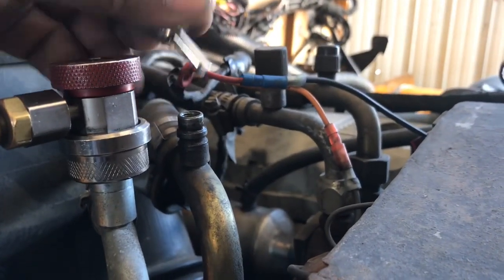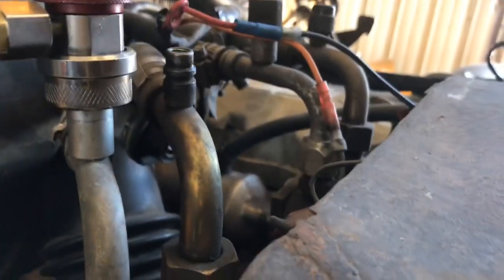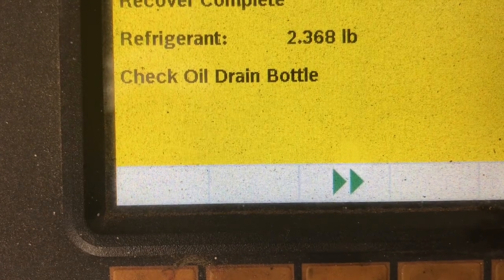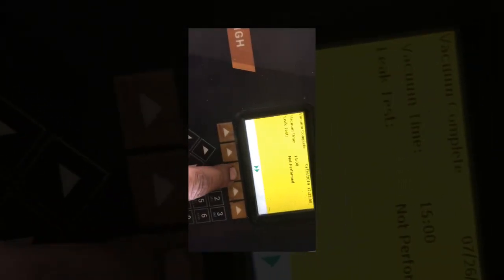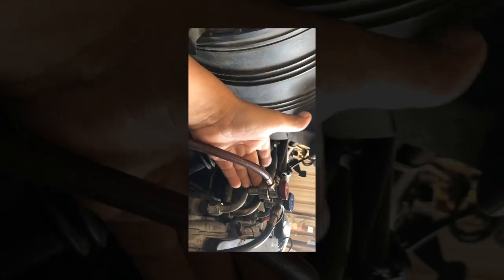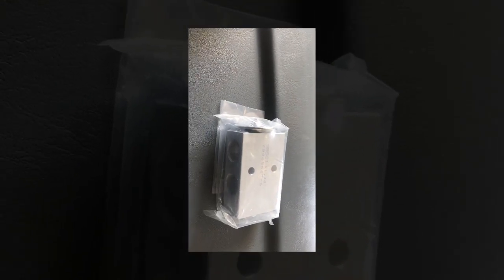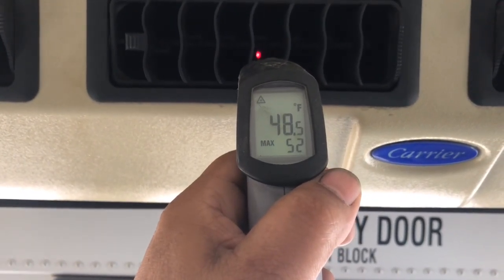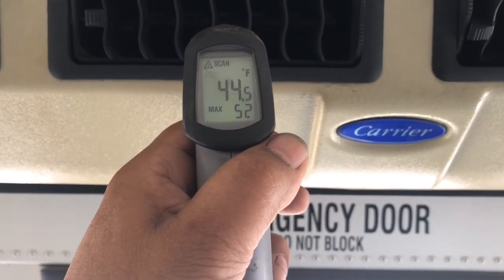School bus a/c leak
Bad valve insert on low suction side